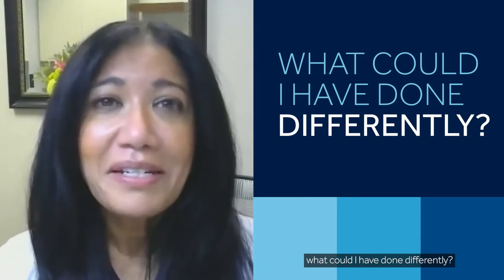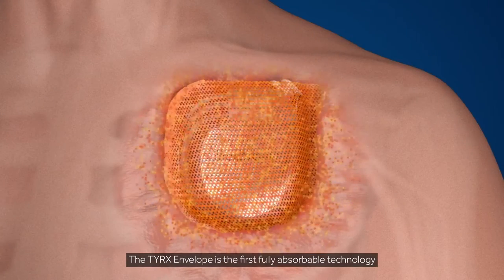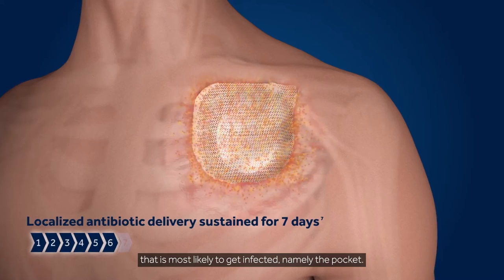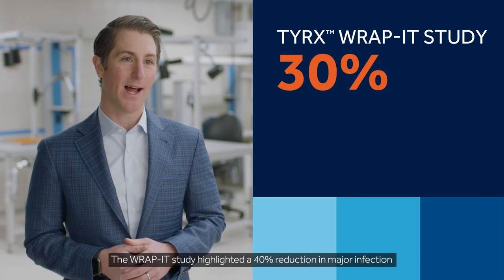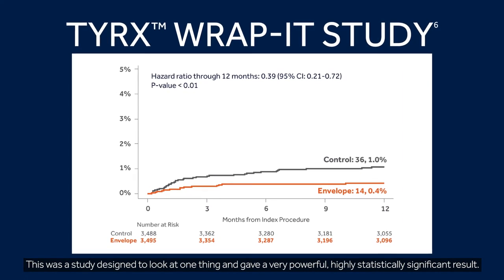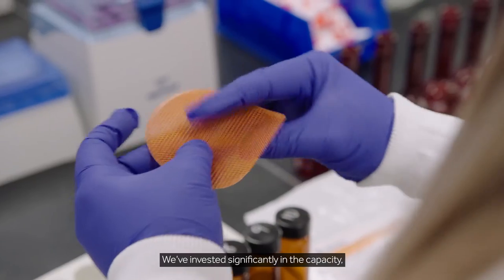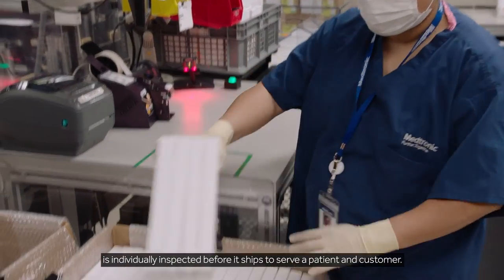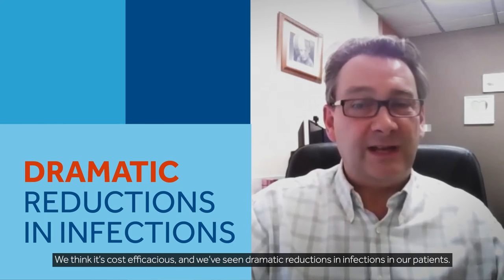Better Outcomes with the TYRX Envelope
Learn more about the TYRX™ Absorbable Antibacterial Envelope.